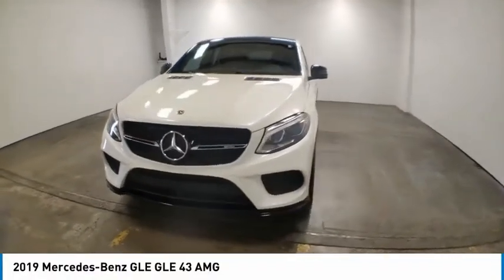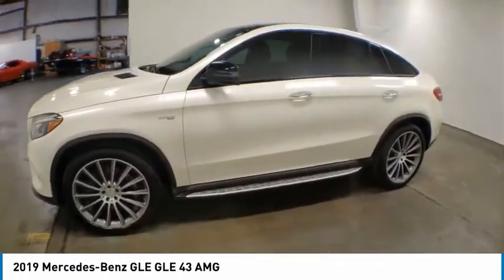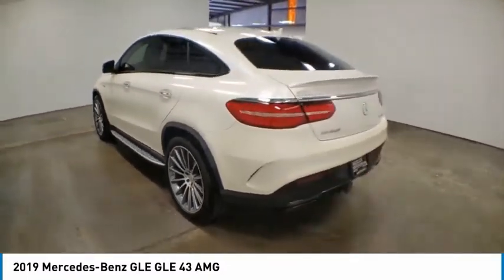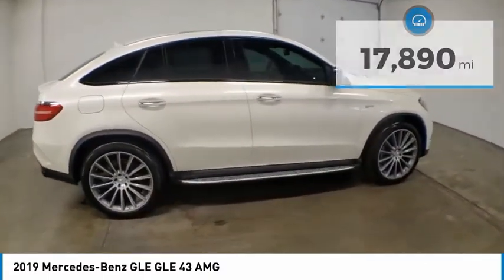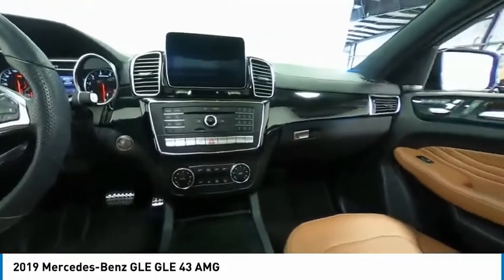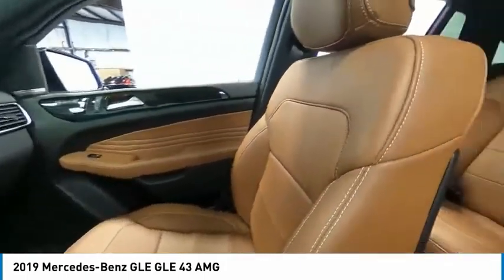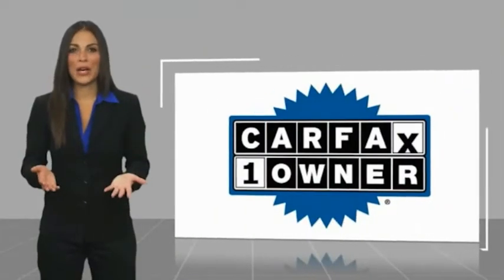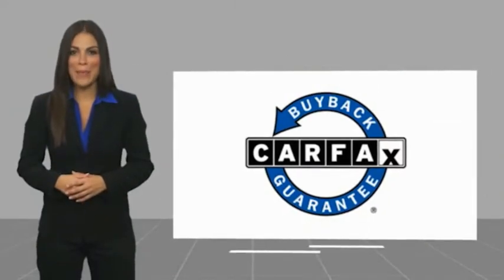2019 Mercedes-Benz GLE Nixa MO 126830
2019 Mercedes-Benz GLE GLE 43 AMG - $65999

Modern Motorcars
1856 North Deffer Dr

CARFAX One-Owner, Clean CARFAX, Navigation, Sunroof, Backup Camera, Heated & Cooled Seats, Heated Rear Seats, and MORE!brbr-WE DELIVER IN 300 MILES FOR FREE! br-100% ONLINE TRANSACTIONS!br-Designo White Metallic br-Saddle Brown Leather Interior br-3.0L V6 BiTurbo Engine br-9-Speed Automatic Transmissionbr-4MATICbr-Navigationbr-Bluetoothbr-Backup Camerabr-Heated & Cooled Front Seatsbr-Heated Rear Seatsbr-Power Sunroofbr-22in AMG Multi Spoke Wheelsbr-Running Boards br-Trailer Hitchbr-Anthracite Poplar Wood Trim br-Power Liftgate br-Tinted Windowsbrbr-Join the nearly 1,000 clients that have rated us an average of 4.8 of 5! The most commonly used phrases in our reviews are buying experience, fair price and highly recommend. We pride ourselves on providing an unique and friendly experience for all shoppers before, during and after the process. We place an extremely heavy emphasis on our intensive presale inspection by our team of ASE certified technicians. We then make the investments needed to bring all inventory up to the Modern Motorcars quality standards prior to considering it ready for retail. We serve the Greater Springfield Missouri area; however, our clients range from coast to coast. Over the years we have developed a very smooth process for delivery to your doorstep, free pickup at Springfield/Branson airport and premium warranties recognized in service centers nationally. In addition, we provide convenient and industry leading finance options with rates that compete with any lending source. Whether it is a vehicle purchased from Modern Motorcars or not, our Service Center is ready to handle all your needs from simple to the most complex on all makes and models. We treat every opportunity with care and focus on delivering all shoppers with our unique VIP experience providing the amenities you typically will not find in a family owned and operated dealership. We invite you to inspect our reviews and look forward to working with you!